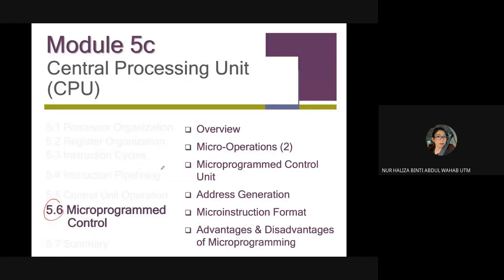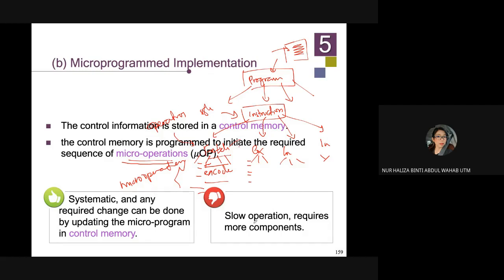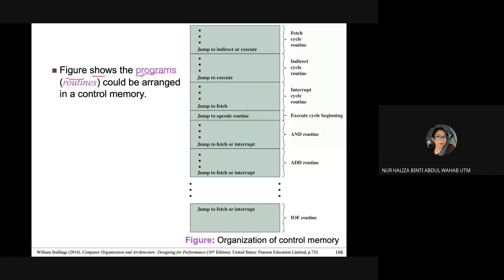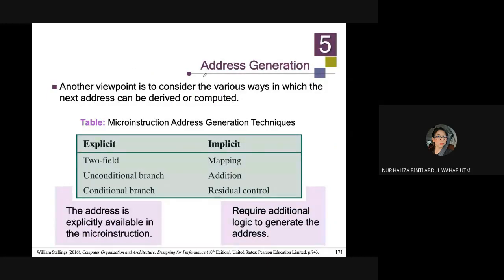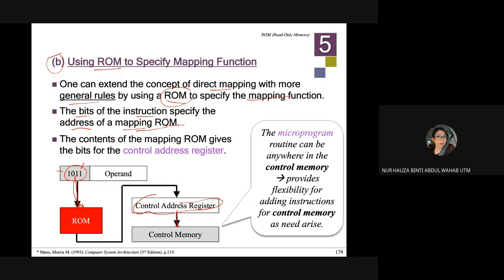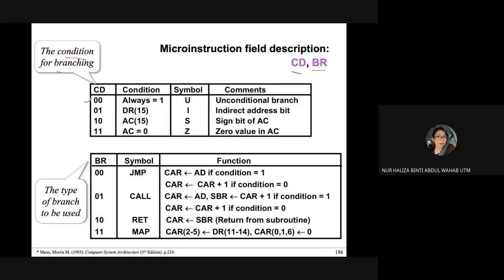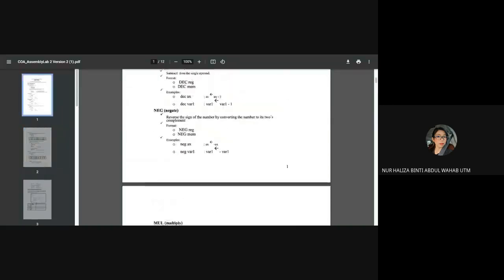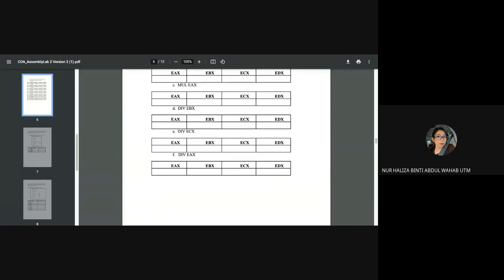Module 5 - 5.6 Class MJIT Section 15 19 May 2021 (2-5pm)